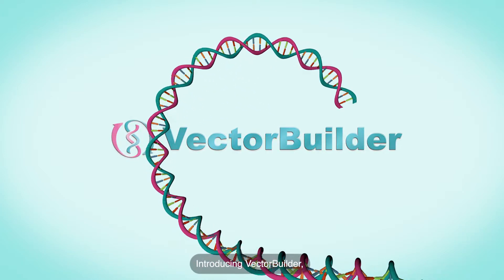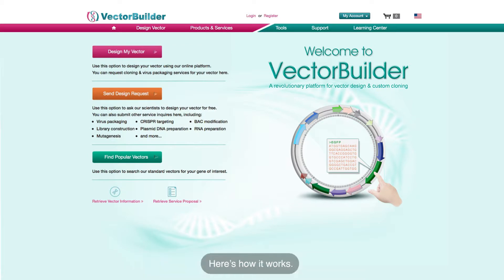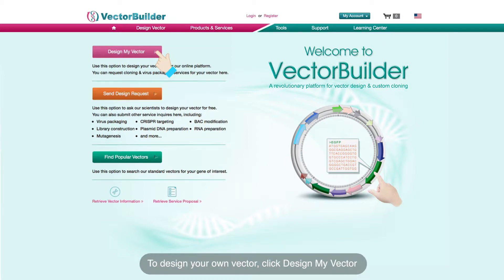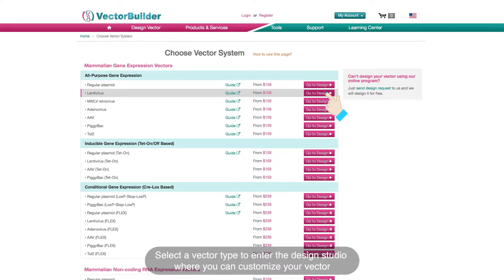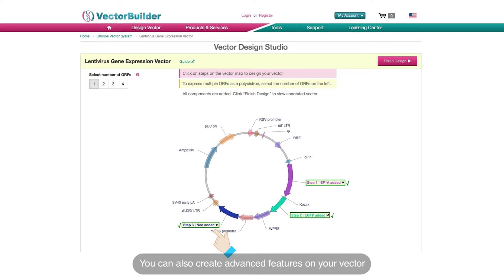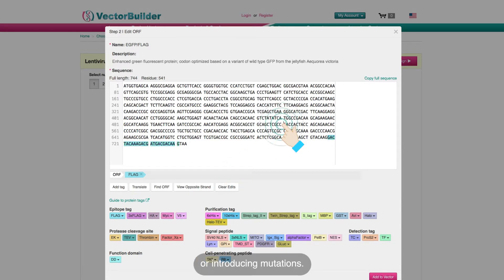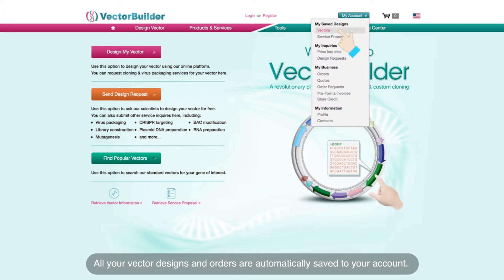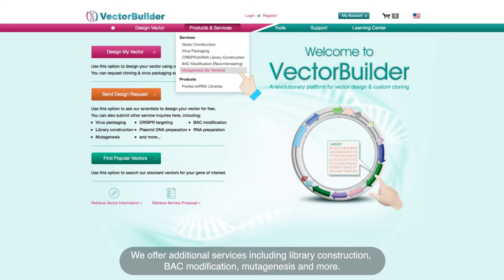VectorBuilder Introduction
VectorBuilder is a revolutionary online platform aimed at providing researchers with one-stop solutions to all their vector design, custom cloning and virus packaging needs. Besides cloning and virus packaging, VectorBuilder offers many other molecular biology services such as library construction, BAC modification (recombineering), mutagenesis, and many more.
Our web-based design tool provides a highly intuitive workflow for you to design your desired vector with just a few mouse clicks, all for free. You can then use our online ordering system to purchase the custom cloning of your vector – along with related services such as virus packaging – as easily as shopping on Amazon. The cost and turnaround time are just a fraction of DIY.